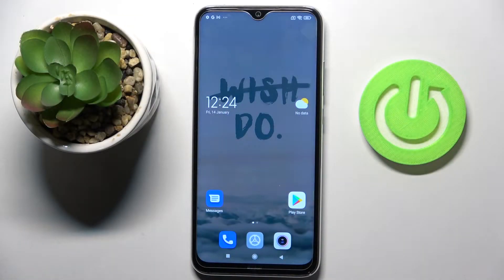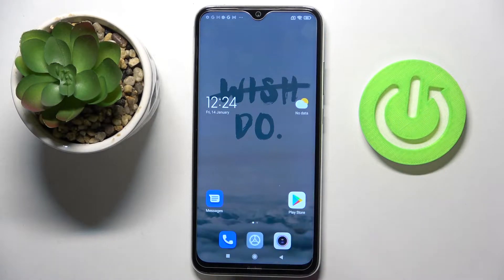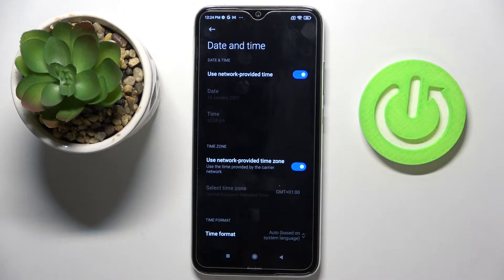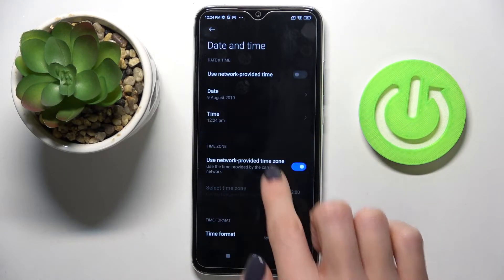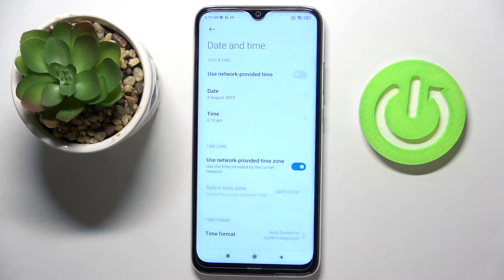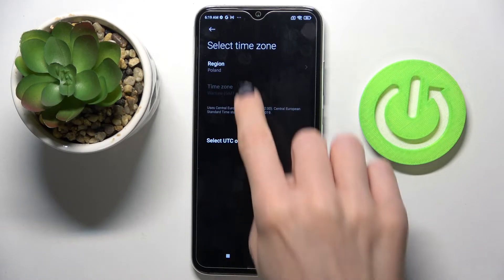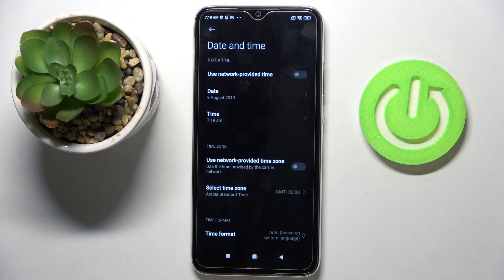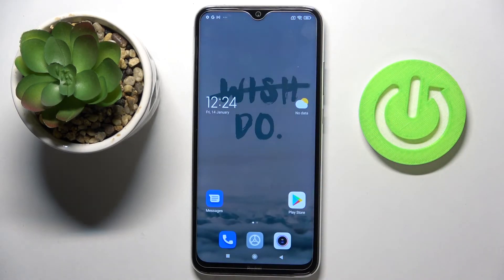How to Change Date and Time on XIAOMI Redmi Note 8 2021 - Set Date and Time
Find out more info about XIAOMI Redmi Note 8 2021:
Hi! If you want to know how to change the date and time in XIAOMI Redmi Note 8 2021, watch this tutorial. Our specialist will show you how to enter the date and time settings, how to change the time zone and how to use network-provided time zone on your device. If you want to know more about your XIAOMI Redmi Note 8 2021, go to our YouTube channel and watch tutorials created by our specialists.